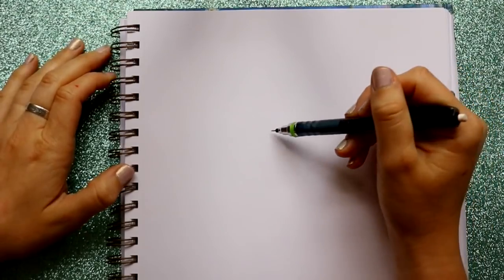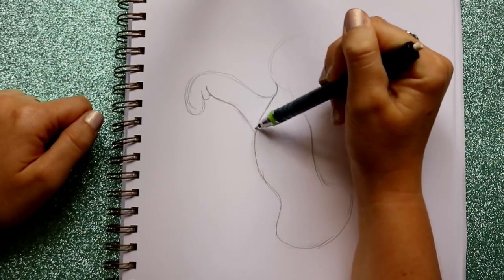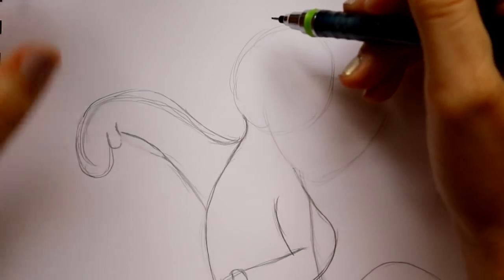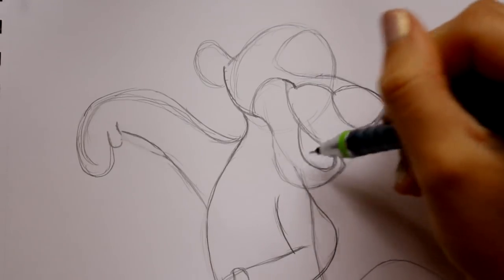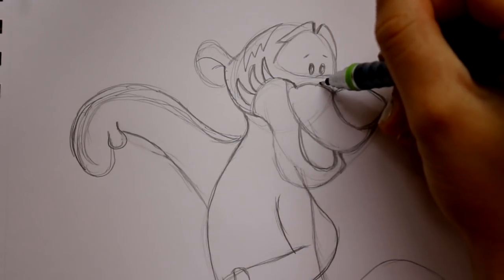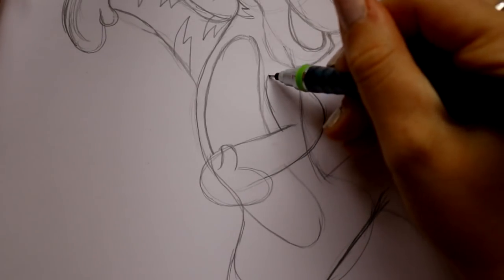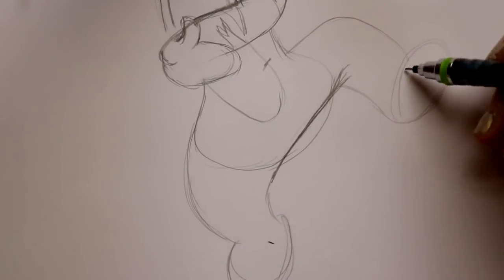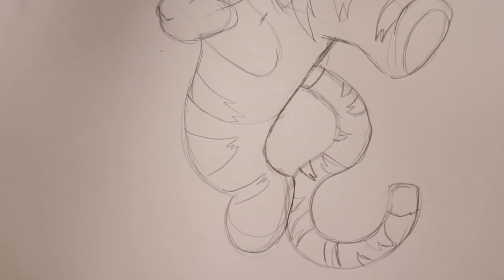How to Draw Disney's TIGGER from Winnie the Pooh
My favorite Winnie the Pooh Character!! Doodle Tigger with me!